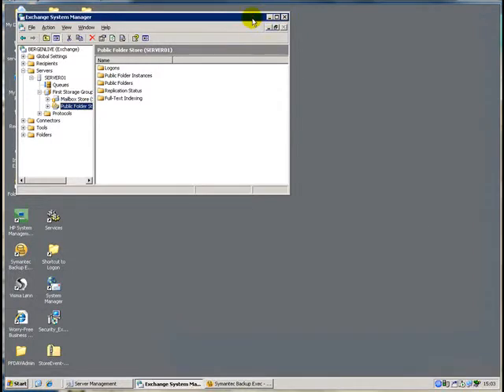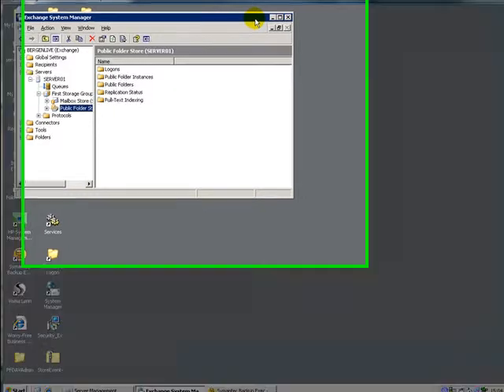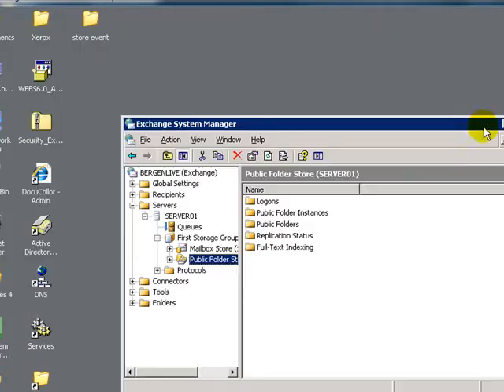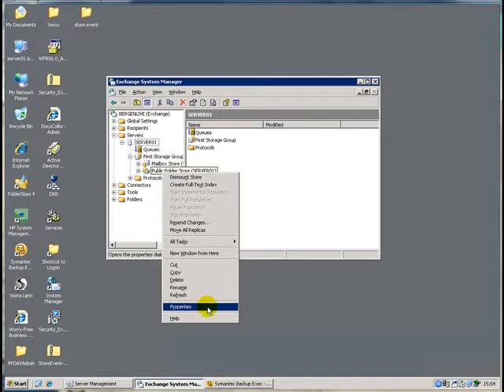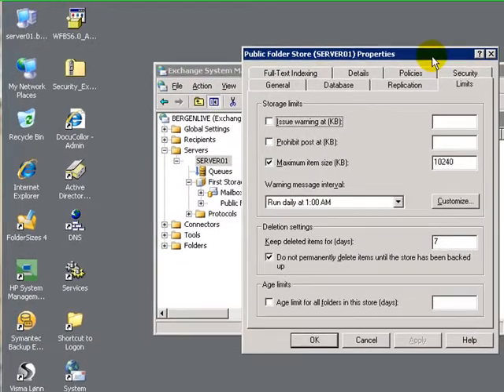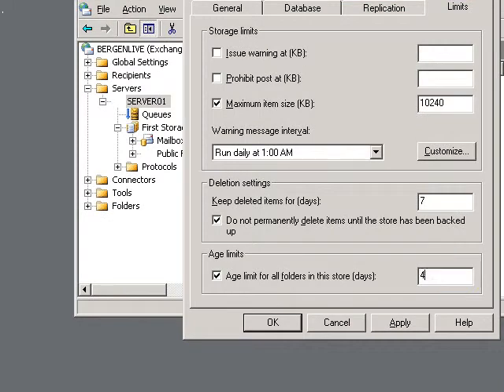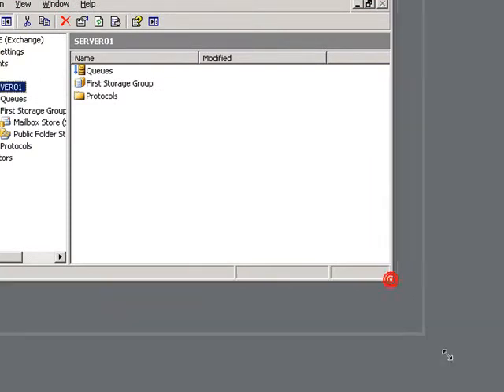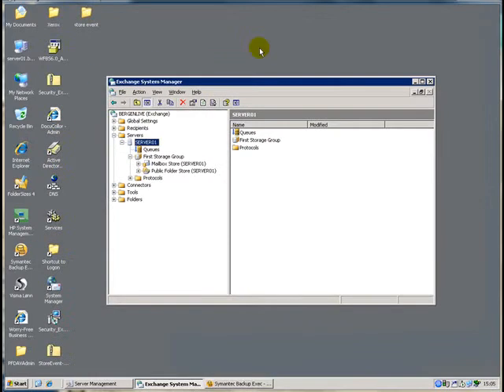Setting Public Store age limits Exchange 2003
A short introduction to Public Folder Limits in Microsoft Exchange 2003. In this video we set the age limit of e-mails.